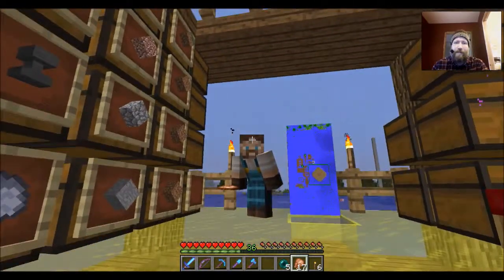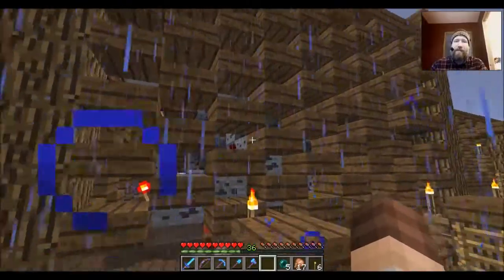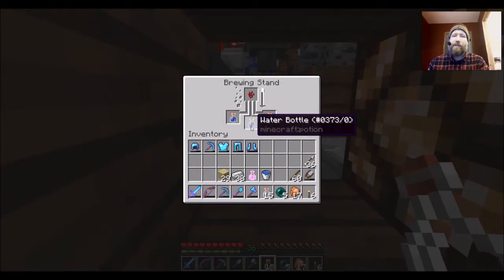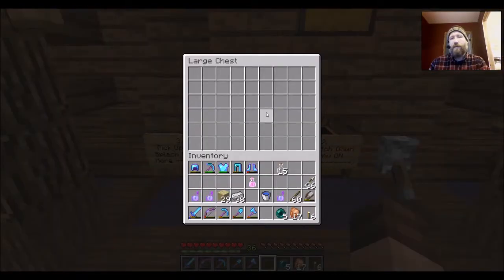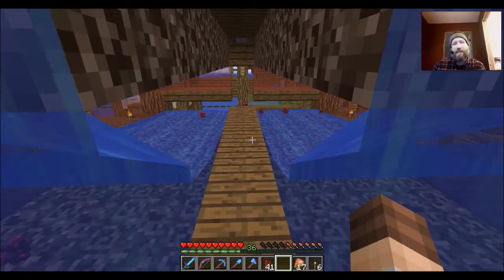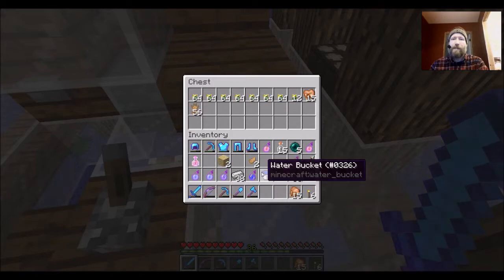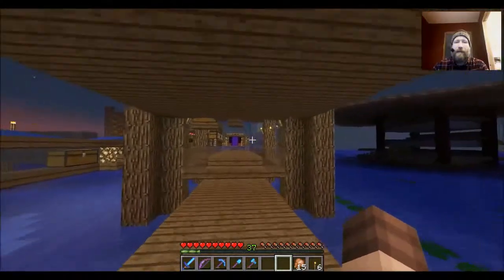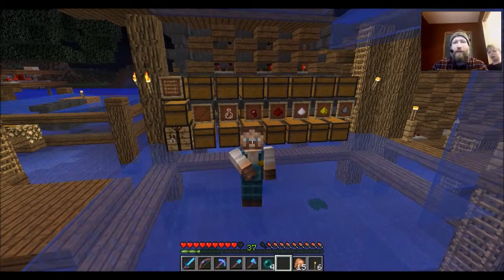Dadcraft - Server Tour EP 03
In this episode I tour the Witchy Farm that I setup on the Dadcraft server. This farm has kinda become my pseudo base at the moment since im spending so much time there. I've created other automatic and semi-auto farms at that location to support the massive brewing machine I installed.

In this series I am showcasing things on the Dadcraft server. I will start with things that I've contributed and then move on to other folks builds. I hope to get other folks on the video with me in the future so they can describe their own builds.

Music
Intro & Outro: Nothing But The Blood - Redemption Church, AZ